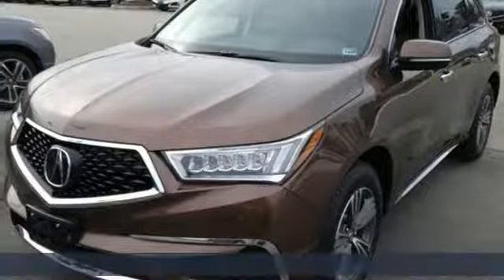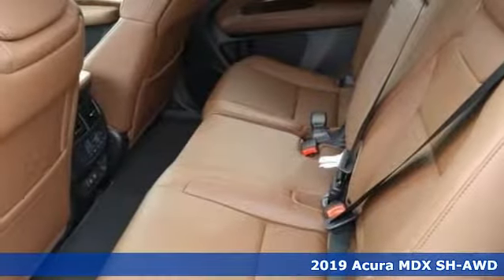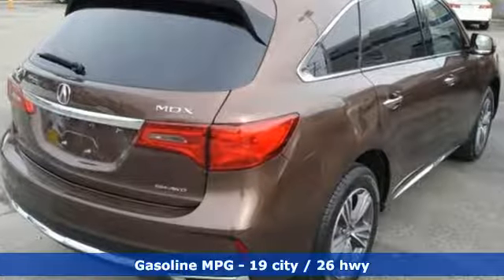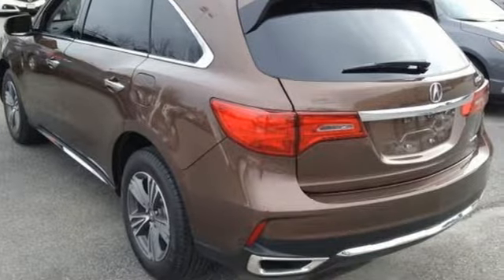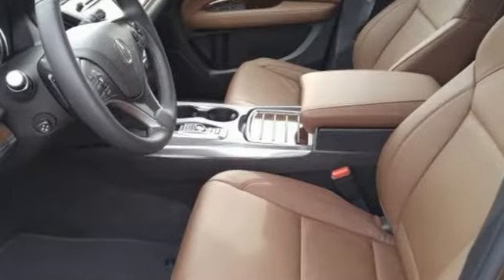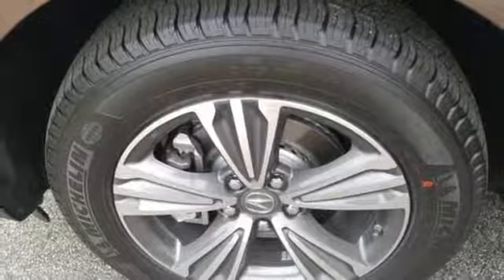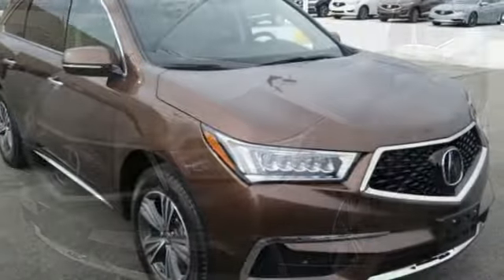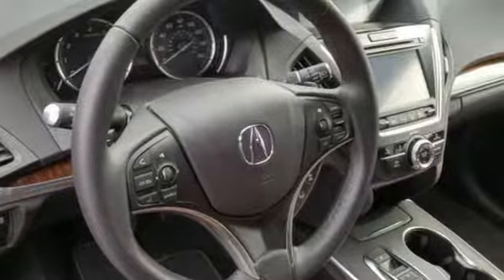New 2019 Acura MDX Virginia Beach VA Norfolk, VA #3190146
Year: 2019
Make: Acura
Model: MDX
Trim: 3.5L
Engine: 3.5L V6 SOHC i-VTEC 24V
Transmission: 9-Speed Automatic
Color: Brown
Interior: Espresso
Stock #: 3190146
VIN: 5J8YD4H3XKL018022

Address:
3200 Virginia Beach Blvd